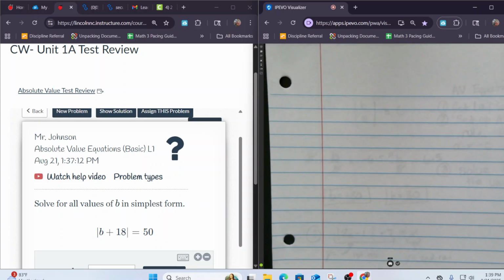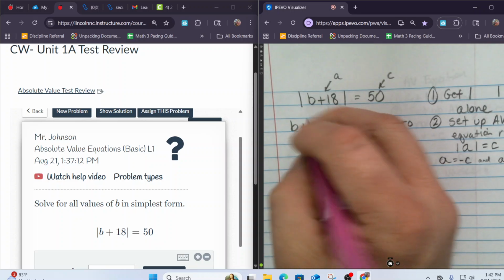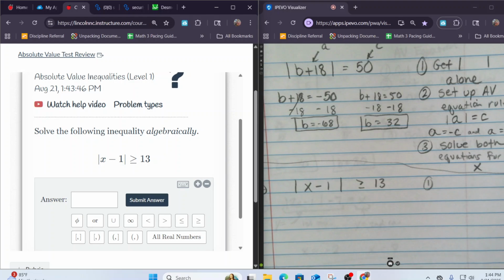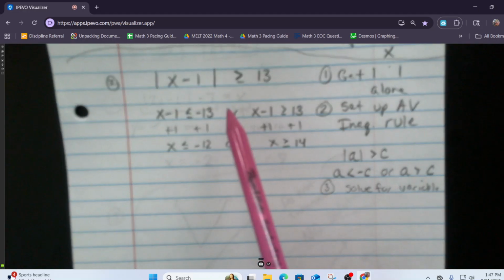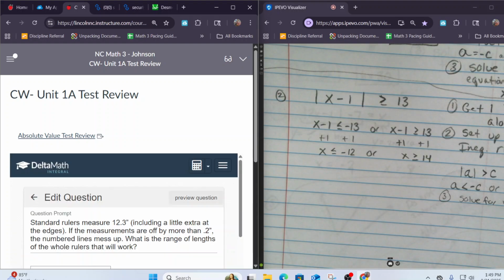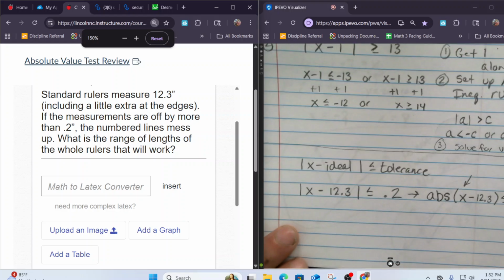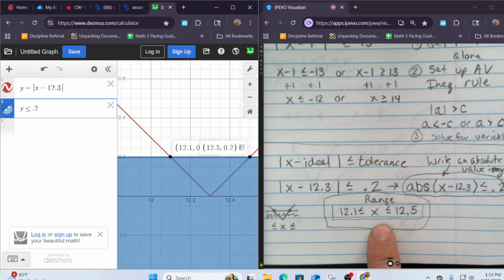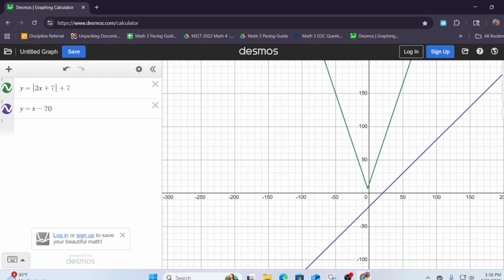Absolute Value Unit Review 4th Period Fall 2025